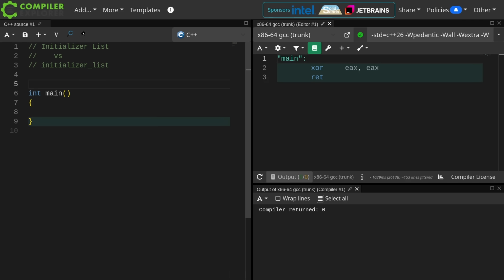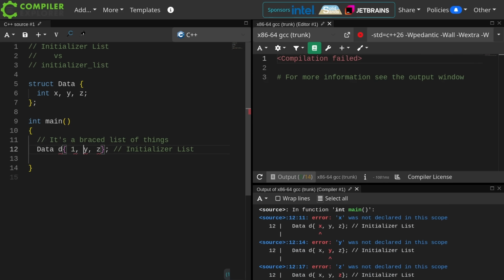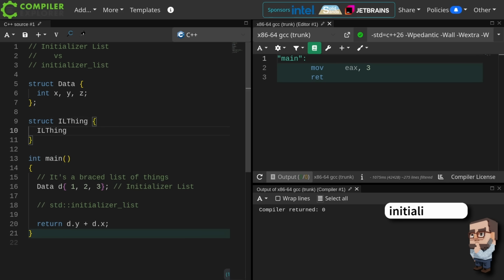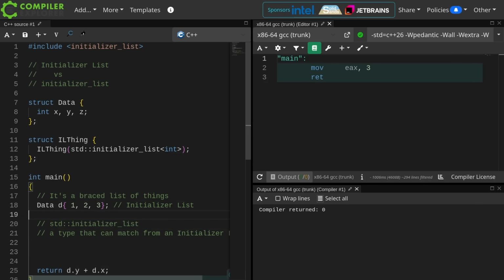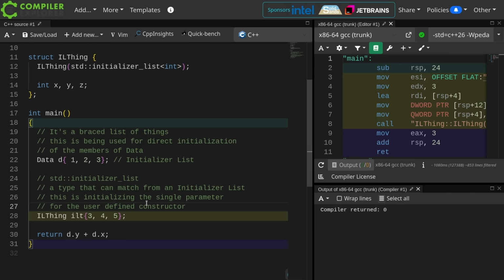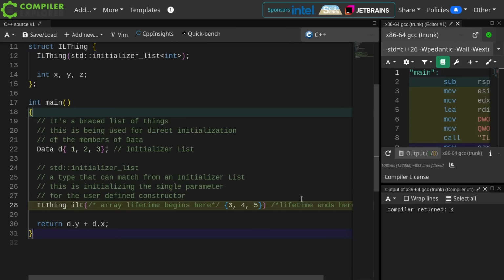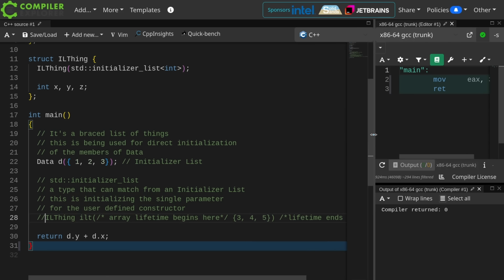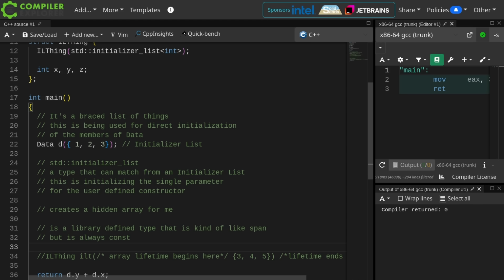C++ Weekly - Ep 519 - initializer_list vs Initializer List